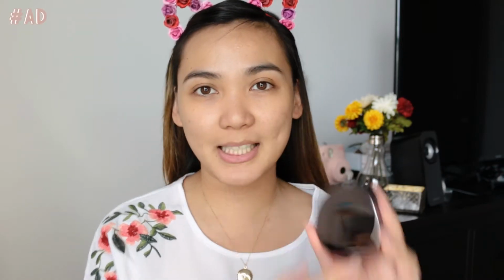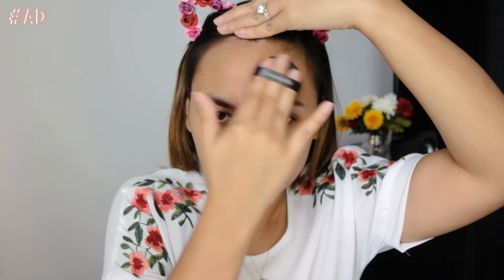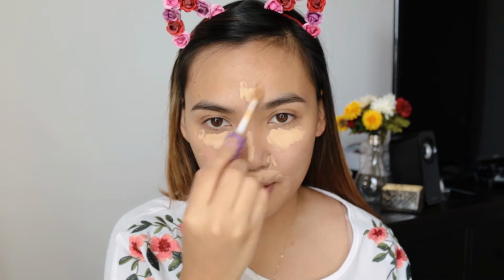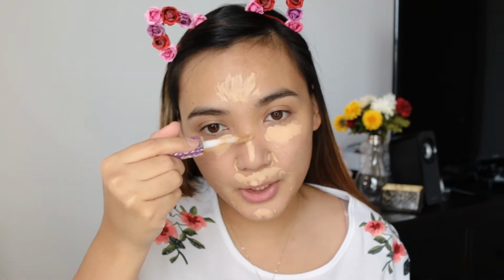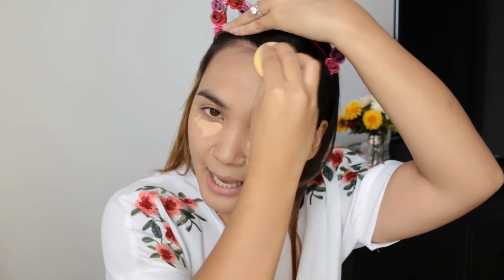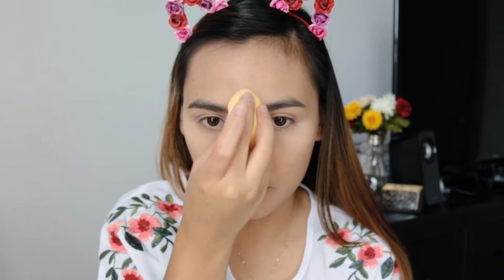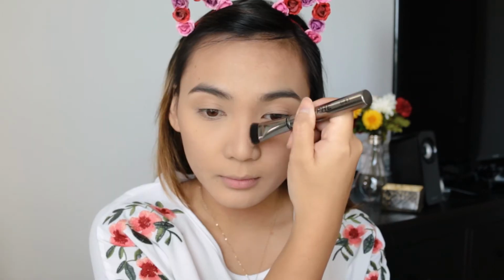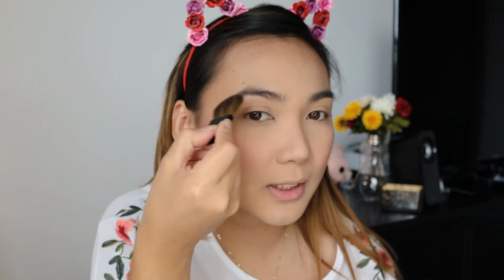How To: Flawless No Foundation Makeup Routine NoMakeupNoProblem | Corinth Suarez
• POSTING SCHEDULE:
Every week!

• GEAR:
Canon 70D
Kit Lens
Rode VideoMic Pro Compact
Rode Mic